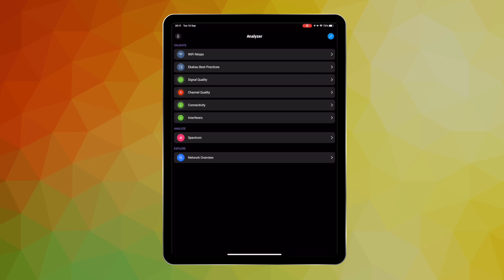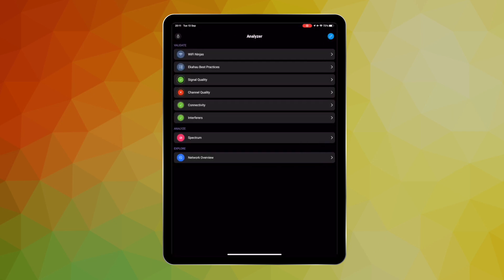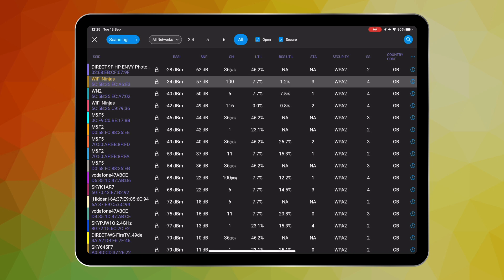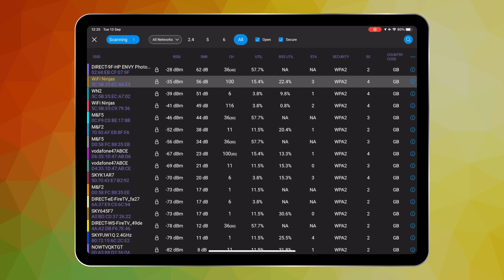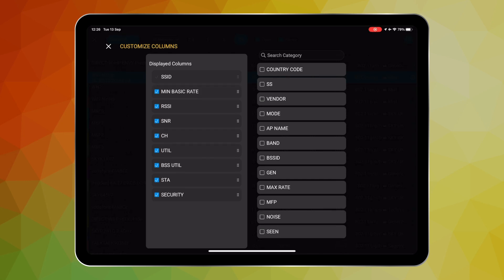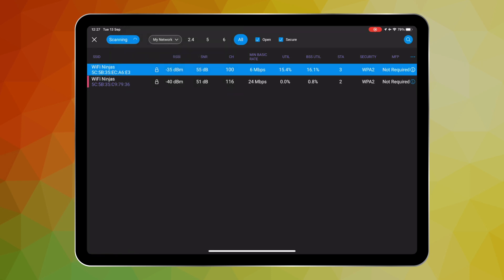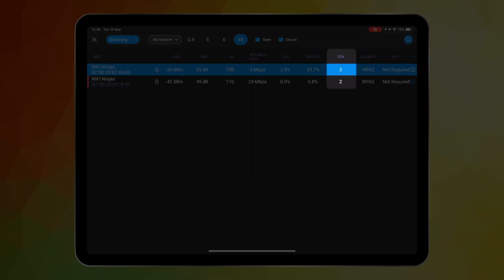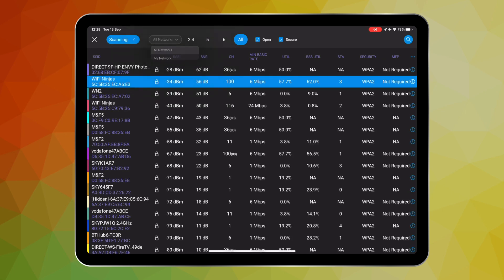Network Overview | Ekahau Analyzer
The Ekahau Analyzer app has received a new update with amazing new Network Overview features.

The Analyzer app turns your mobile device (phone or tablet) into a troubleshooting powerhouse by using the data collected from the spectrum analyzer of the Ekahau Sidekick or Sidekick 2. Get easy green/red pass/fail indictions for instant health checks or view live spectrum readings right on your mobile device.

New Network Overview feature unlocks tons of new data and arranges it on a single pane so you can easily check configuration (without having to access the wireless controller system) and troubleshoot more effectively with nothing more than the Analyzer App and your Sidekick.

See instantly how strong the signal is from all nearby radios, actual utilization vs. assumed utilization from the access points, how many stations are connected to each AP, etc. all from one single view.

And it's completely customizable. Just select the columns you want to see and position them how you like for your perfect troubleshooting dashboard.